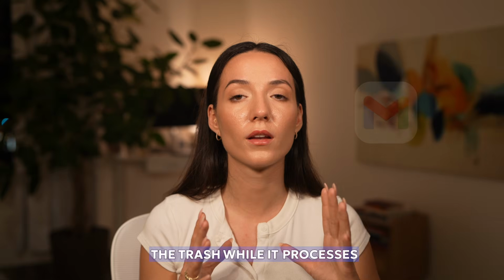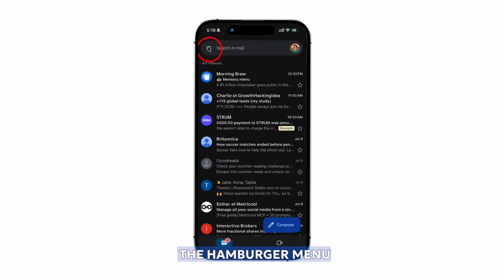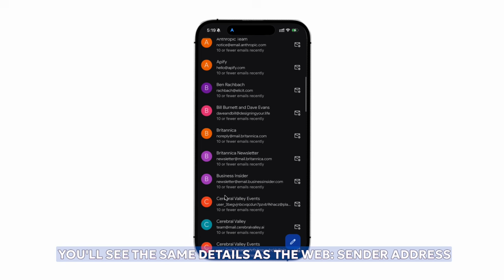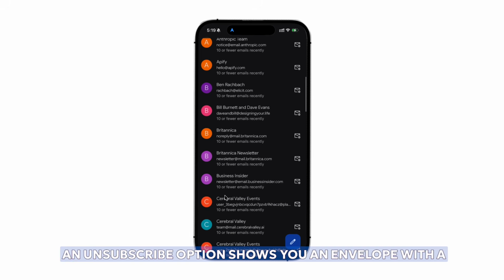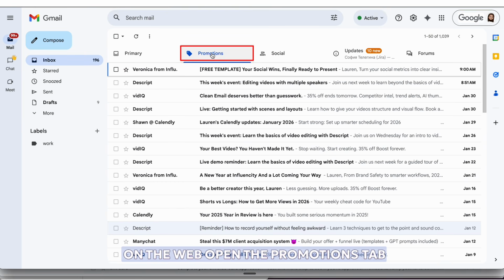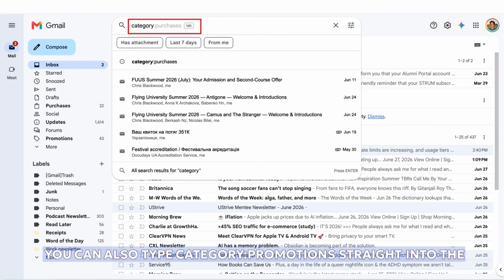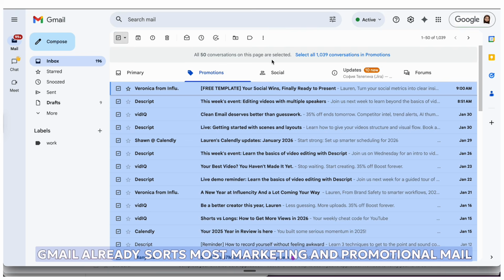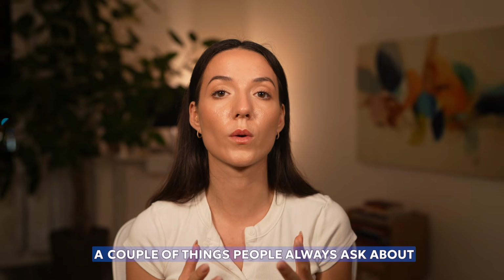How to See a List of Email Subscriptions on Gmail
In this video, I’ll show you how to see a list of email subscriptions on Gmail using Gmail’s new built-in Manage subscriptions feature, where to find it on desktop and mobile, and what to do if you want more control than Gmail currently gives you.

Timestamps:
00:00 - 00:36 - Intro
00:37 - 00:49 - Gmail’s New Manage Subscriptions Feature
00:50 - 01:11 - How to Find Manage Subscriptions on Desktop
01:12 - 01:28- What Gmail Shows in the Subscription List
01:29 - 02:05 - What Gmail’s Subscription Tool Can’t Do
02:06 - 02:33 - How to Find Manage Subscriptions in the Gmail App
02:34 - 02:50 - What to Do If the Feature Hasn’t Reached Your Account Yet
02:51 - 02:33 - Other Ways to Find Subscriptions in Gmail
03:34 - 04:08 - How to Get More Control Over Gmail Subscriptions

Clean Email is verified by Google and meets all Gmail privacy policy standards - your data is never sold or shared, no one can access it, and the app is trusted by Google to safely manage your inbox.

More about the video:
If your Gmail inbox is full of newsletters, promos, and mailing lists you forgot you ever joined, Gmail finally has a built-in way to show them in one place. In this video, I walk through Gmail’s new Manage subscriptions feature and show exactly how to use it.

I cover how to find the subscription list on the web, how to access it in the Gmail app on iPhone and Android, and what details Gmail actually gives you - including sender name, email address, recent message volume, and the unsubscribe option.

I also explain the limitations you should know about. Gmail’s list is still rolling out, so it may not appear on every account yet, especially on mobile. It also sorts by frequency only, gives you one unsubscribe action, and doesn’t let you pause senders, use bulk actions, or easily see and restore previous unsubscribes.

Then I show what Clean Email adds on top. With Unsubscriber, you can see all subscriptions in one place, unsubscribe or pause senders, use Keep Newest to retain only the latest messages, and view everything you’ve unsubscribed from so you can resubscribe if needed. On mobile, you can also handle subscriptions in bulk instead of one by one.

I also include two fallback methods if Gmail’s built-in feature hasn’t reached your account yet: searching for “unsubscribe” and using the Promotions category as a temporary subscription view.

If you want to finally get a clear view of who’s filling your inbox and start cutting down the noise, this video shows the easiest way to do it.